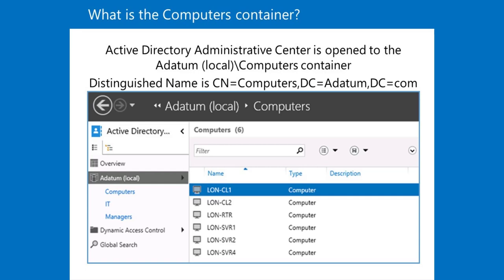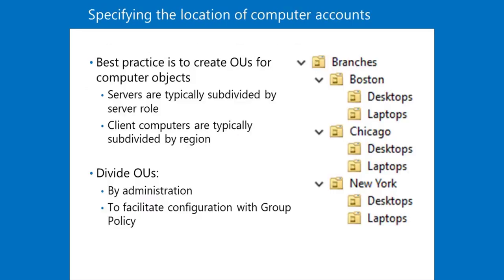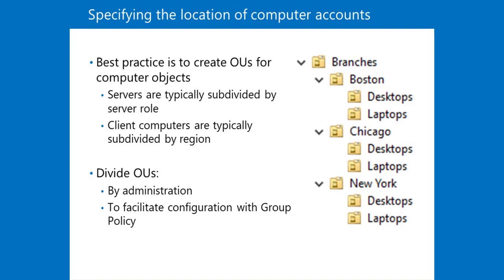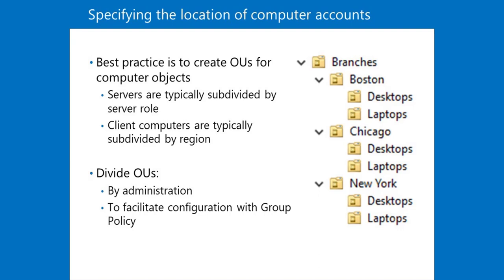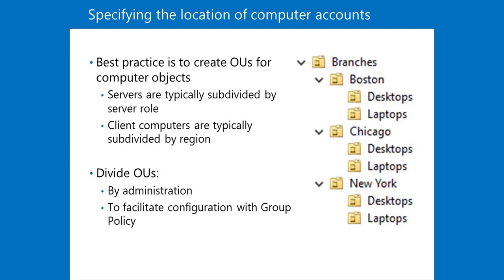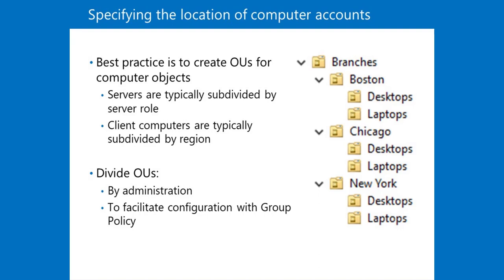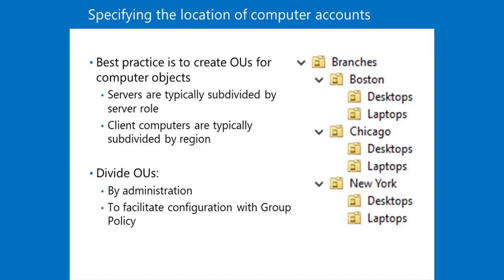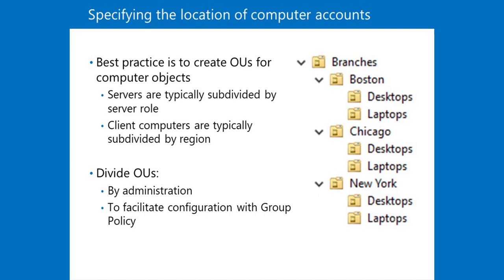What is the Computers container?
Consider opening Active Directory Users and Computers or Active Directory Administrative Center and demonstrating the default location for computer objects.
Explain that the Distinguished Name "CN=Computers,DC=Adatum,DC=com” provides a full description of the Computers object. The common name (CN) object Computers is a container located in the domain component (DC) Adatum, which is in the domain component named com.